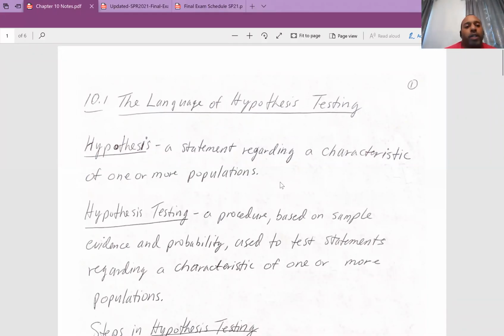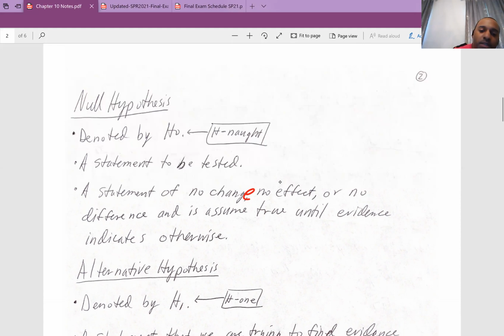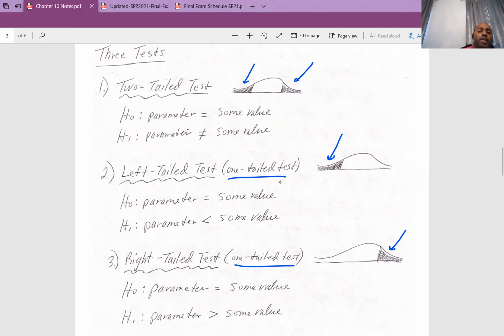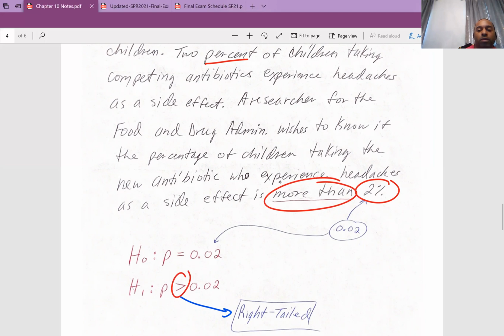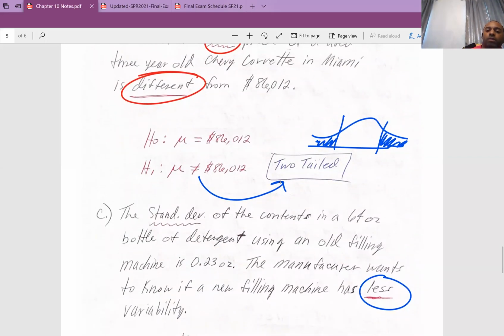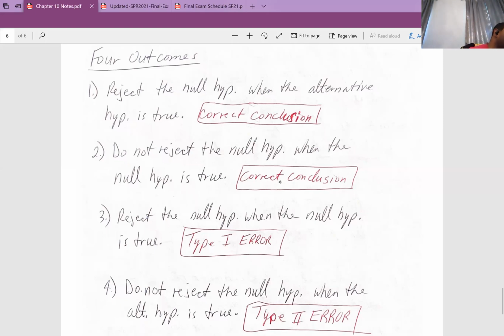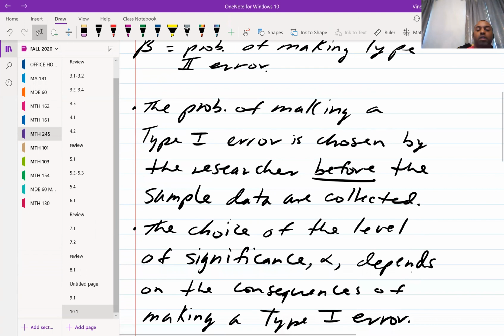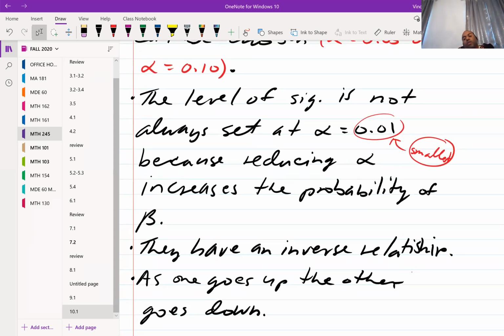Statistics I ~ 11:00 Class Lecture ~ 4/15/21